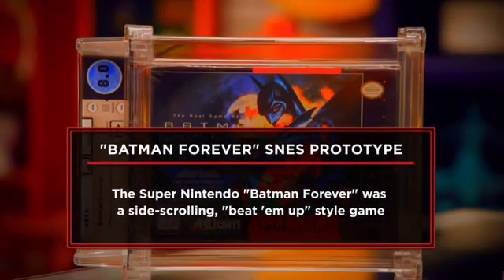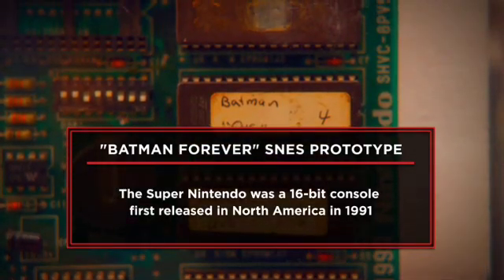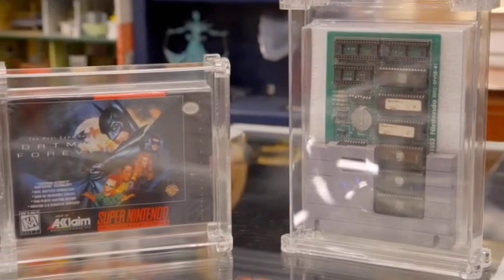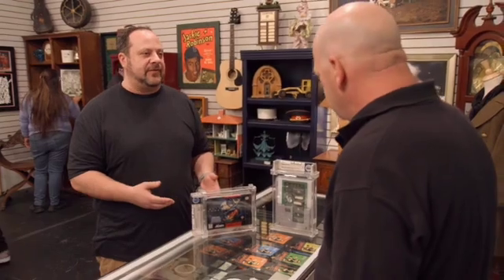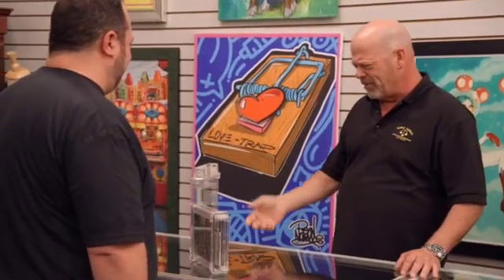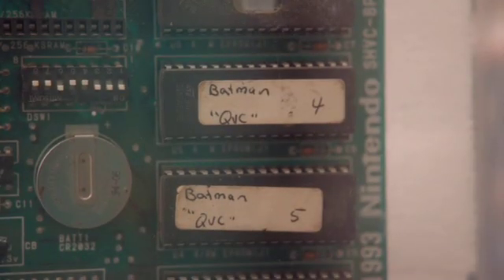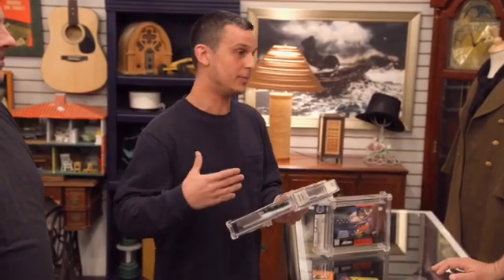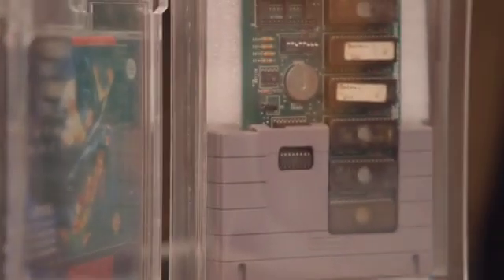Pawn Stars Season 23 Episode 4 | "Batman Forever" SNES Prototype